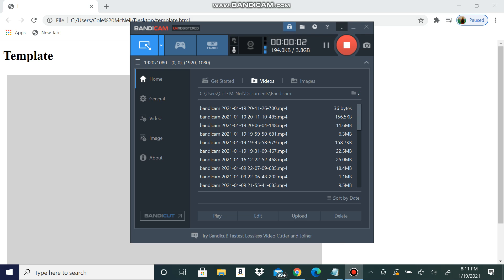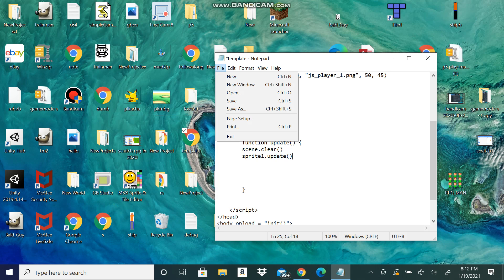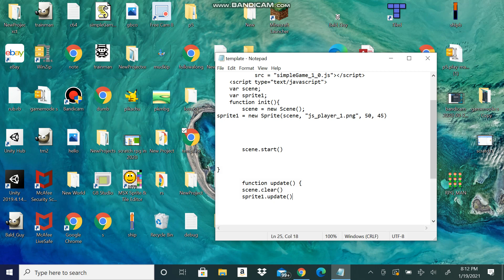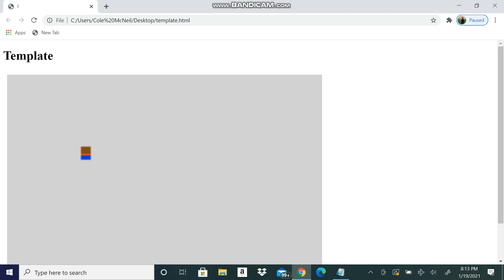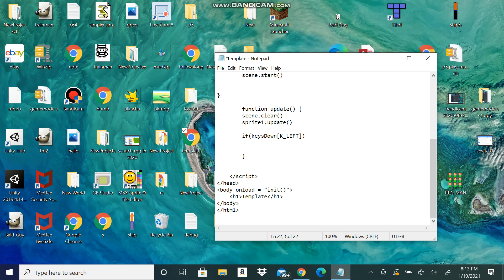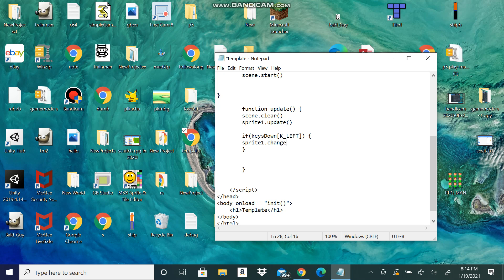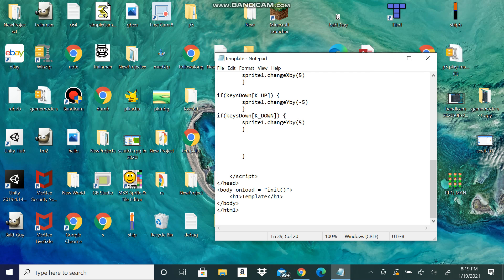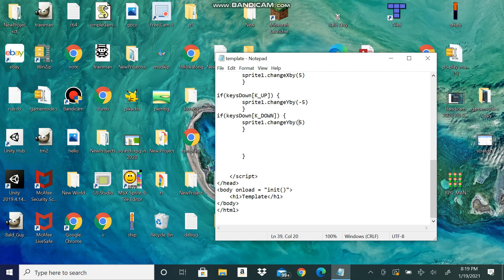JavaScript game dev part 2